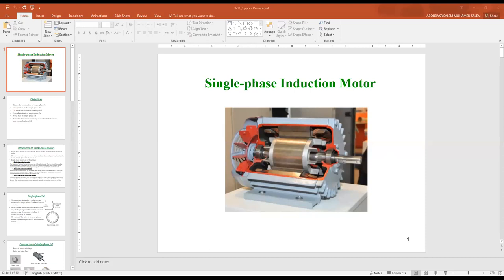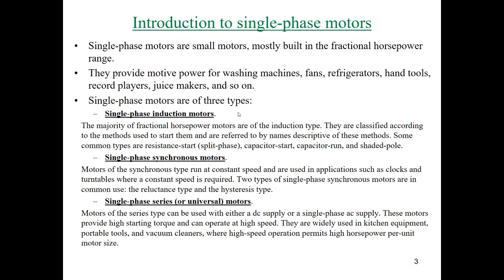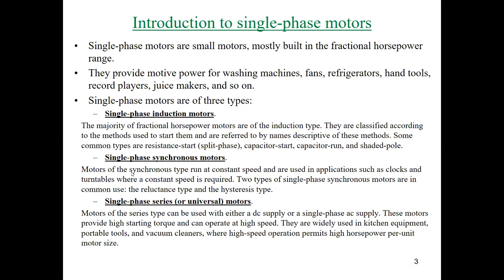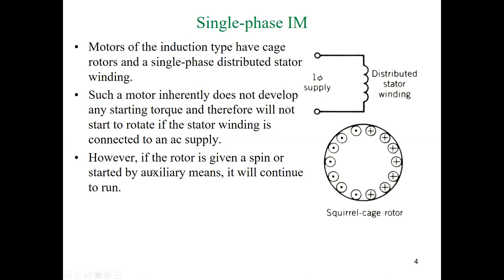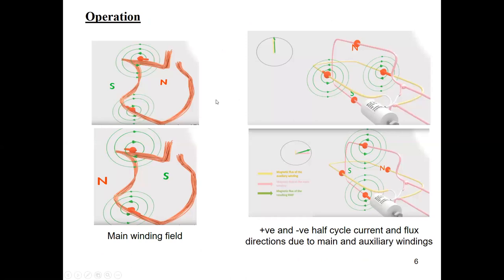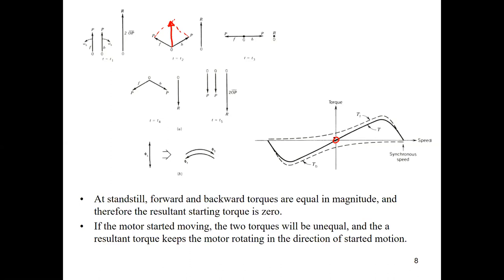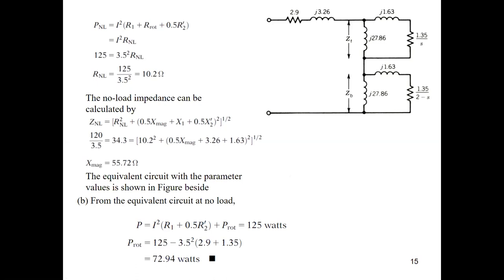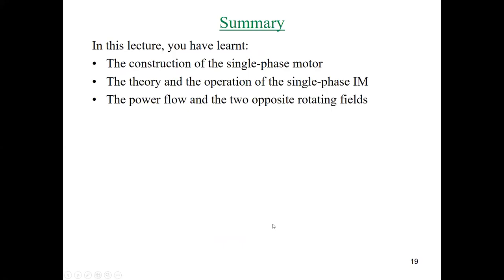Single phase IM 1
This video describes the mathematical model and the equivalent circuit of split-phase induction motor steady-state analysis.